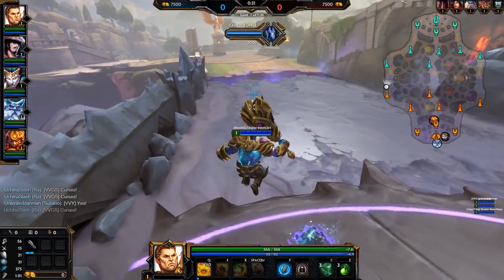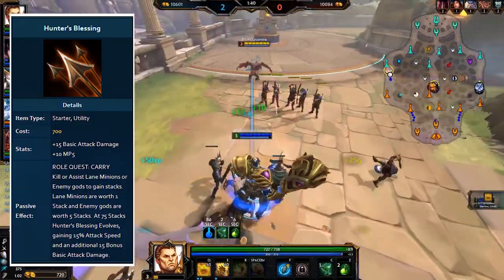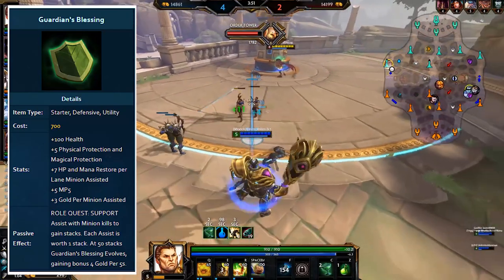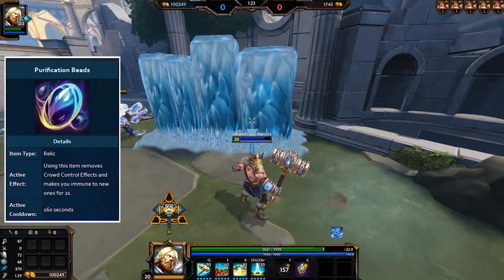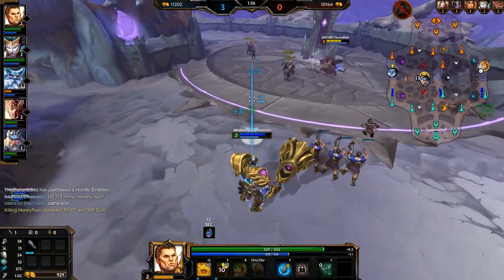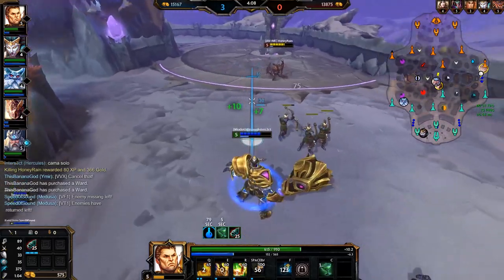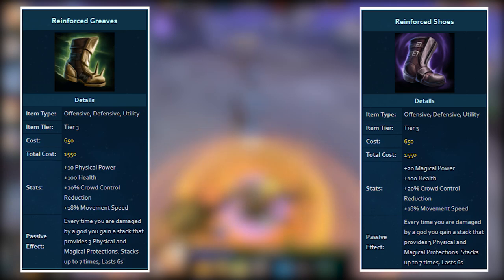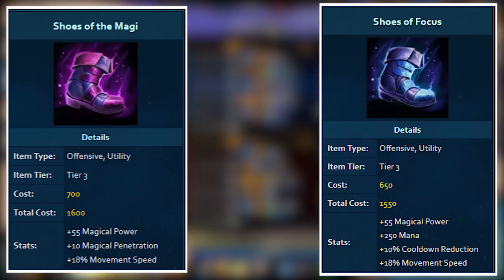Blessings, Relics and Boots Item Guide for Smite Season 6!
Be sure to stick around for the future guides on the rest of the full items which will be a little more in-depth than this basic introduction to Blessings, Relics and Boots!